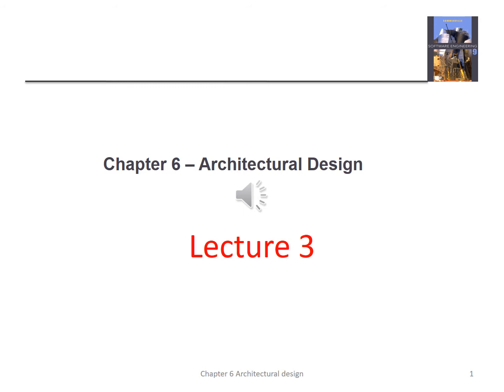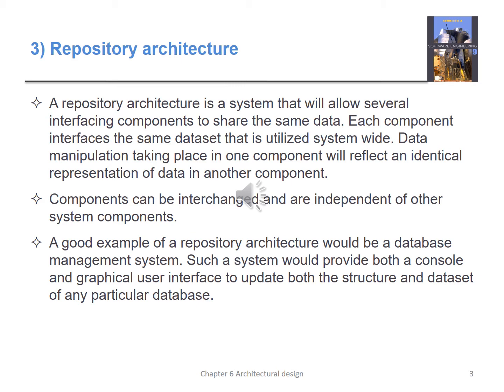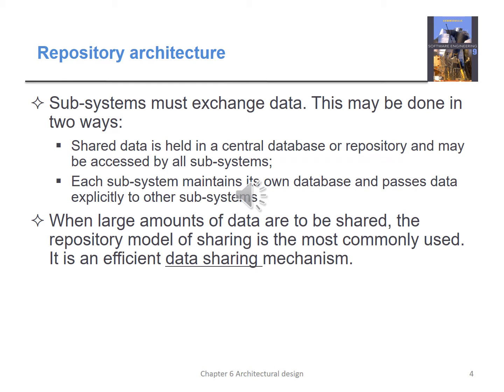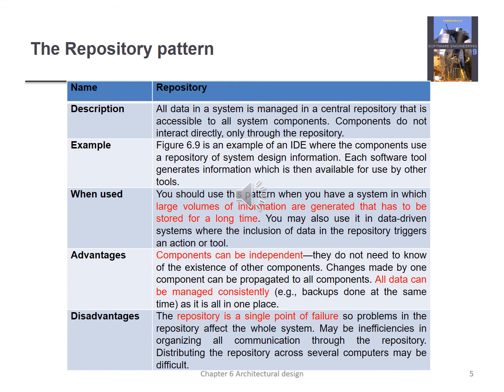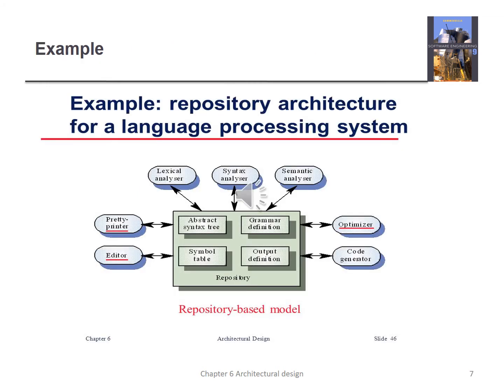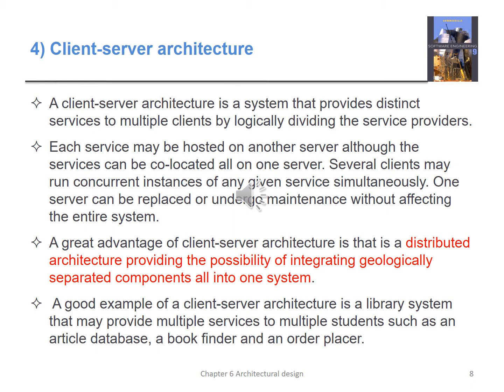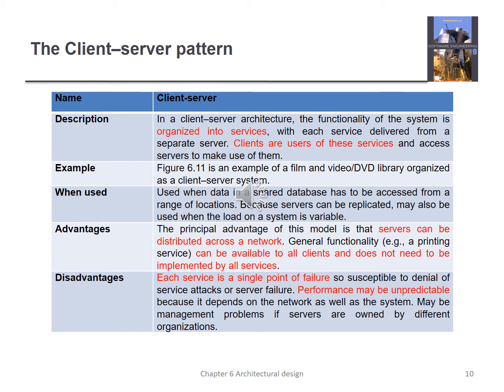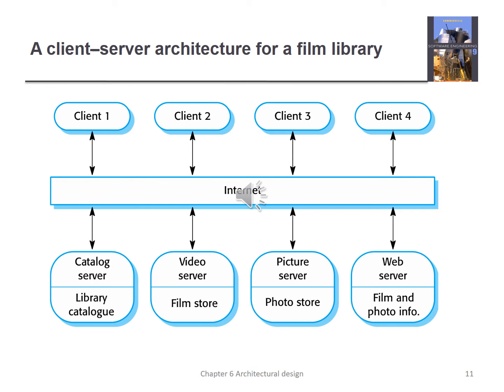se230 ch6 3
Lecture 3 of chapter 6 - Architectural Design -  Patterns